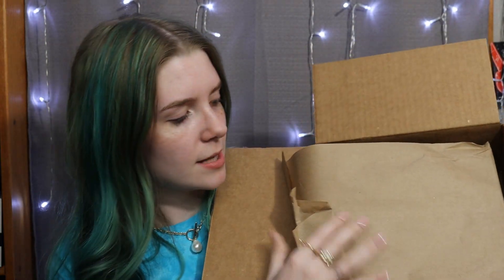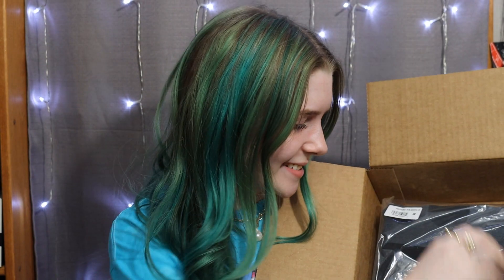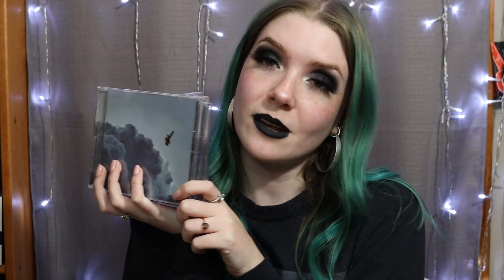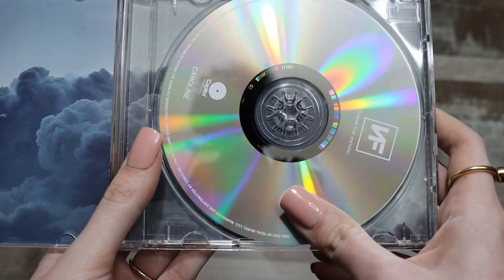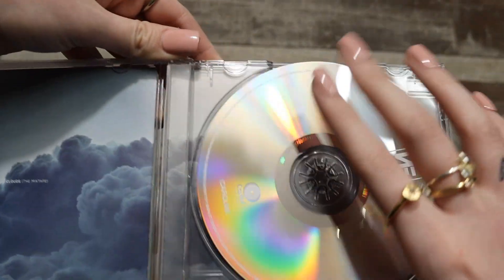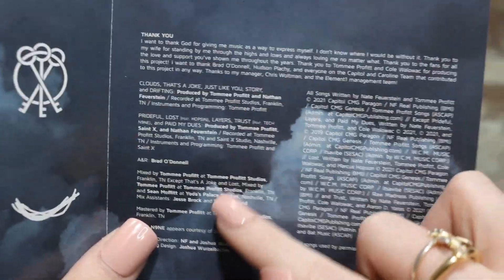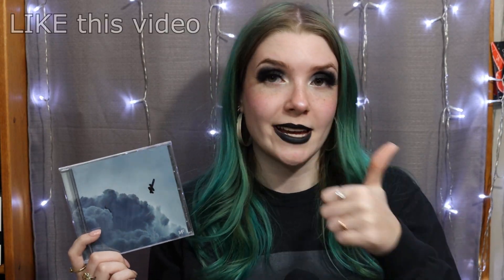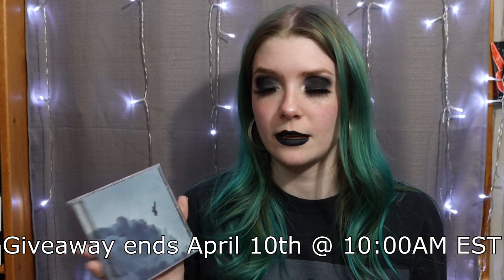NF: "CLOUDS (The Mixtape)" *AUTOGRAPHED* CD UNBOXING!!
|FAQ's|
Age: 22
Camera: Canon EOS 90D
Vlog Camera: Canon sx720
Editing Software: Sony Vegas Pro 15
Thumbnail creator: Picmonkey

~CREDITS~
Channel, Intro, & Outro Art courtesy of:

Intro & Outro Song:
White Mamba